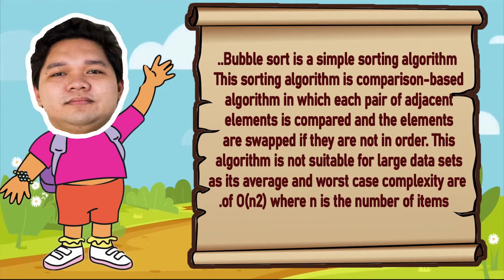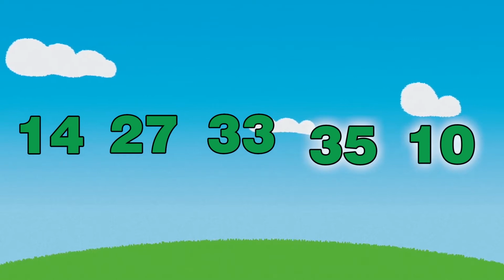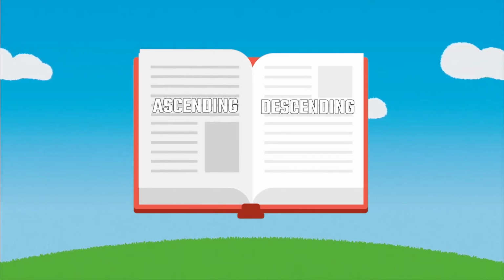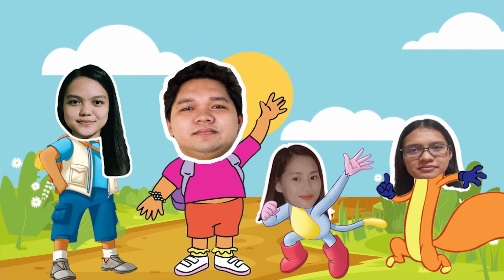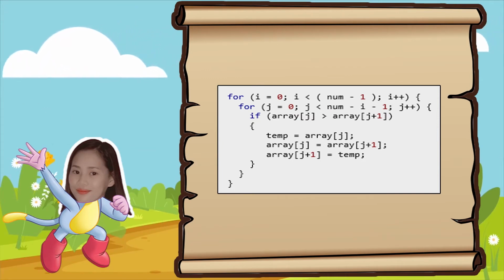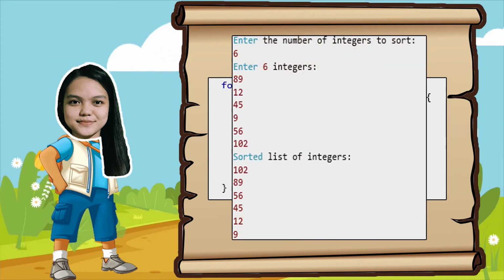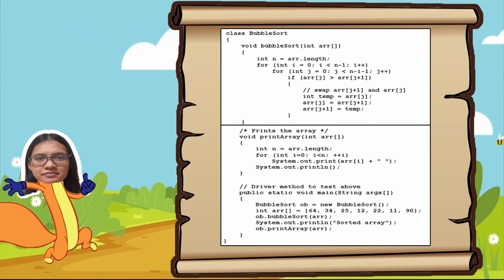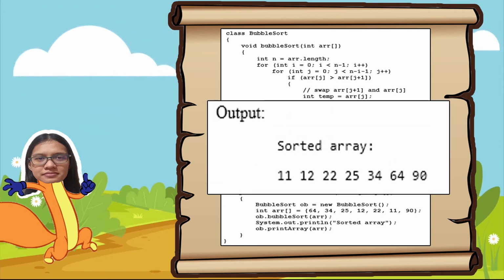Vlog for Requirement